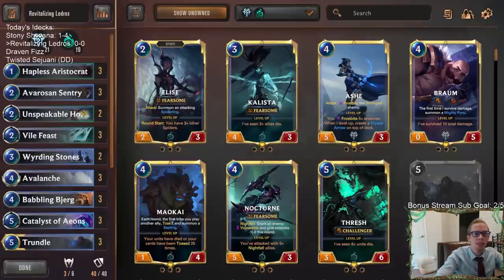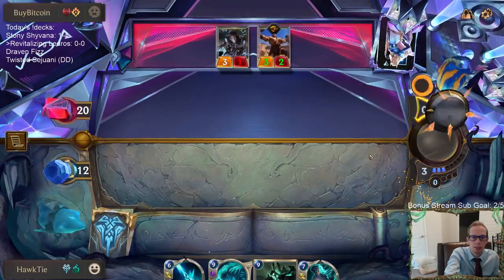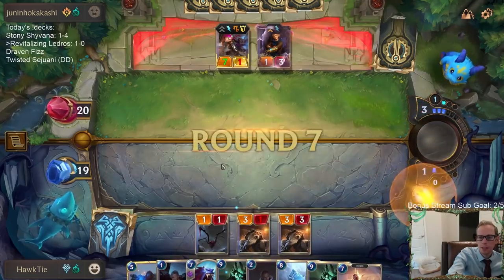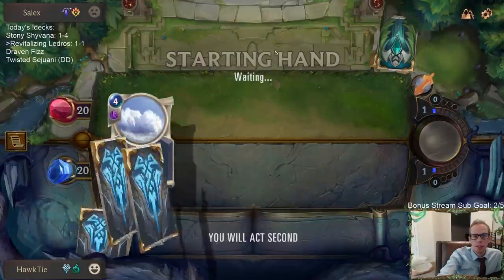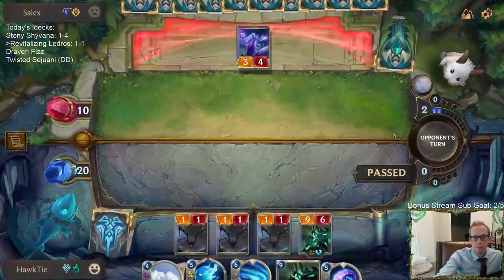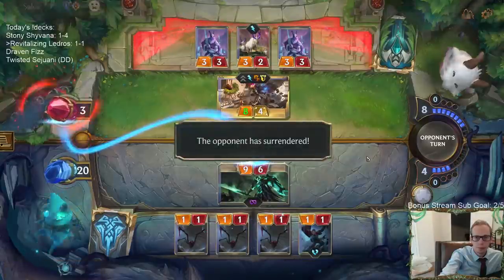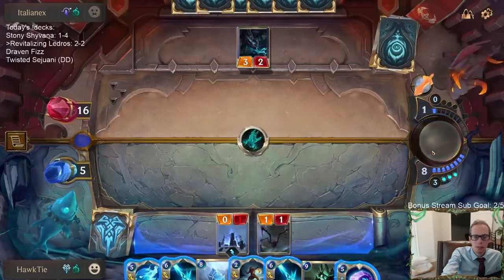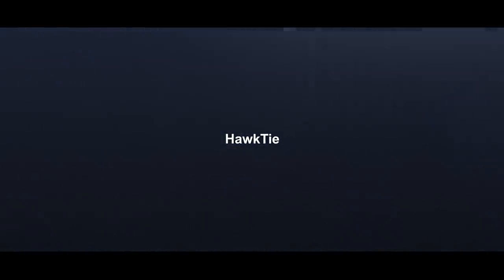Revitalizing Ledros: The Roar of Atrocity | Legends of Runeterra LoR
Legends of Runeterra Ranked deck: Revitalizing Ledros
Code:
CEBQGAIFDEUCWBABAEBQODAUAIBQCBAGAMAQGBICAEAQCIIEAECQCDY5EEAQCAIBFI
Champions: Trundle